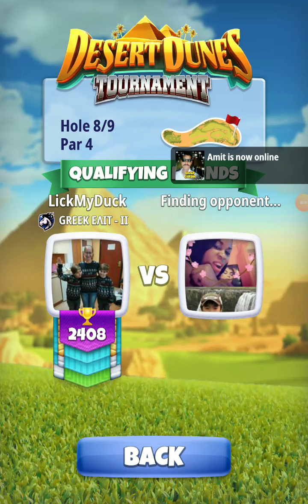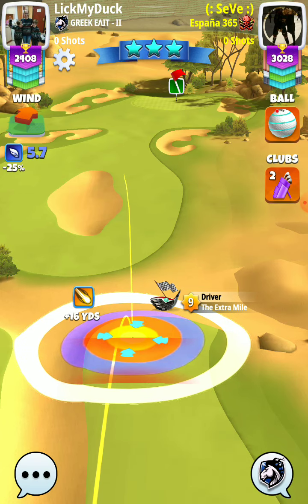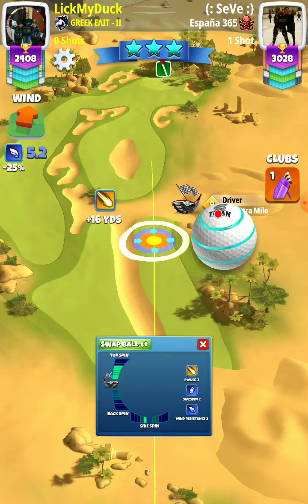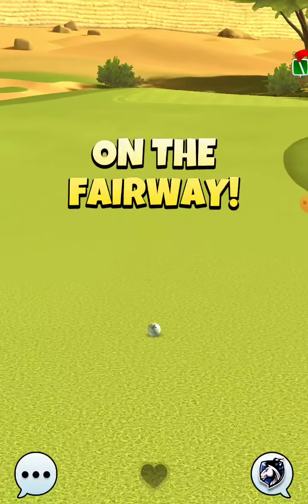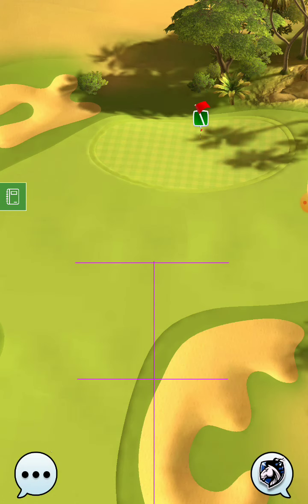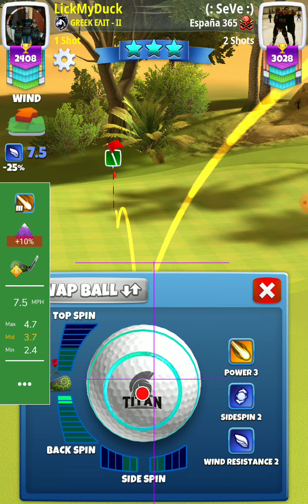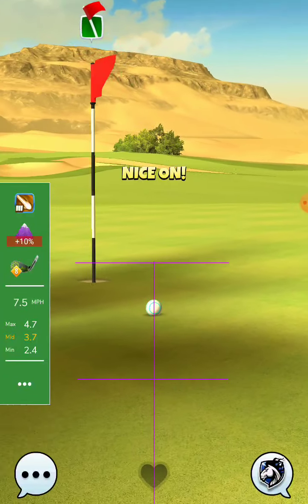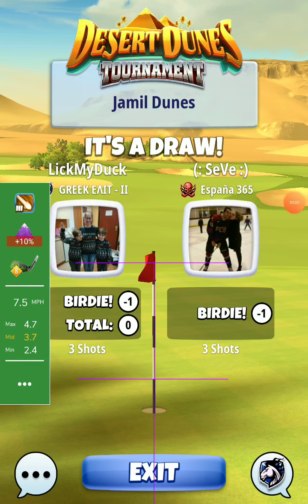Hole 8 pro 💪 Bill the Greek 💪 desert dunes tournament golf clash